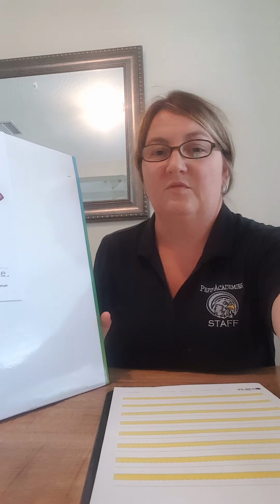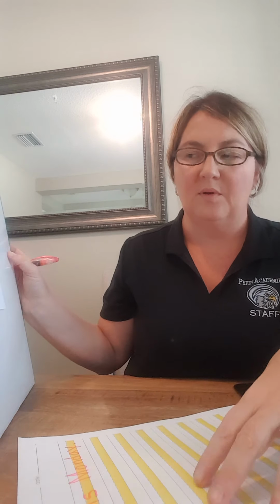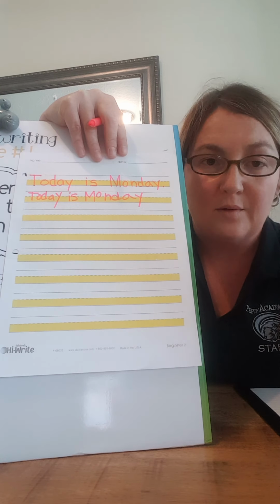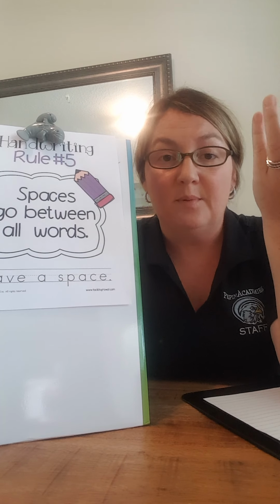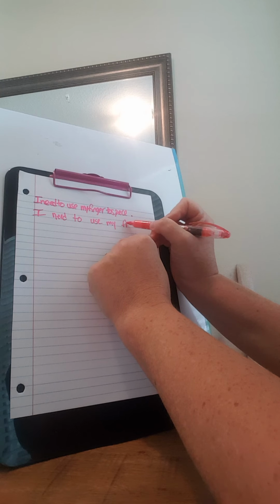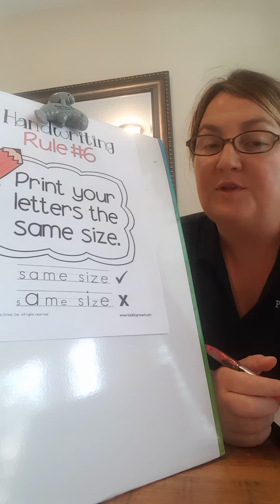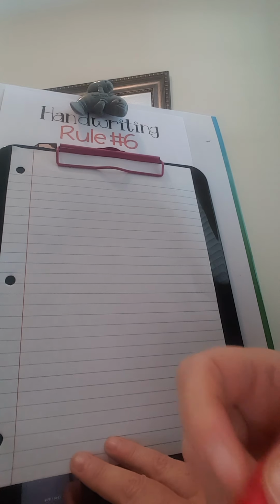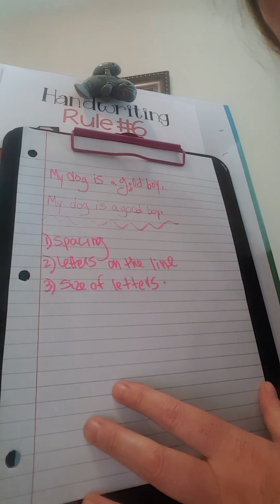Handwriting rules part 1